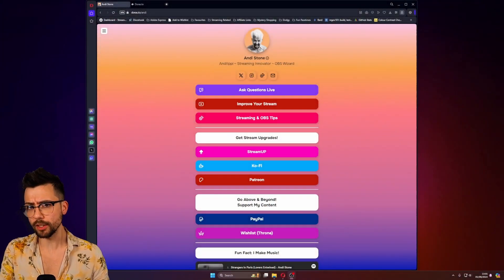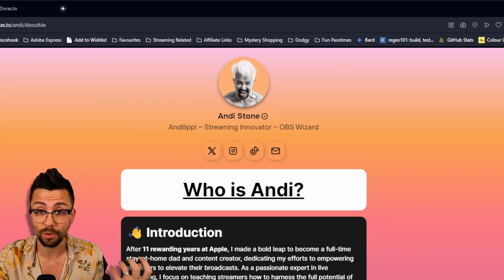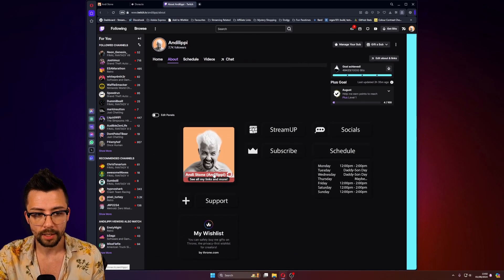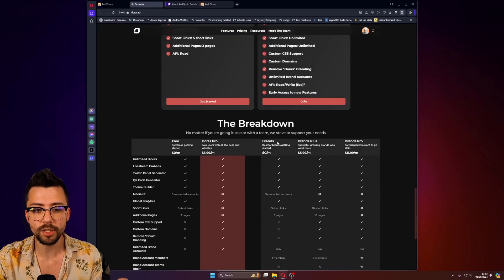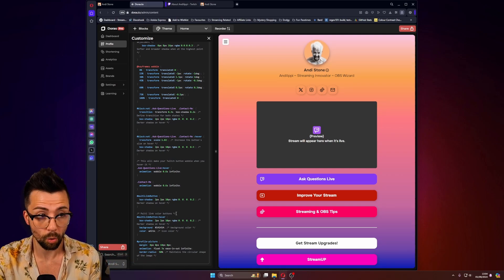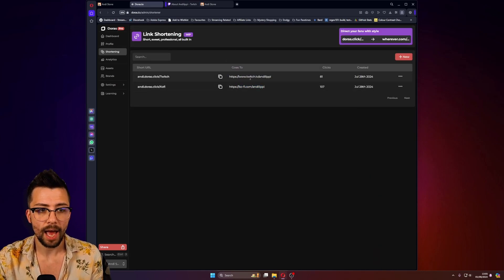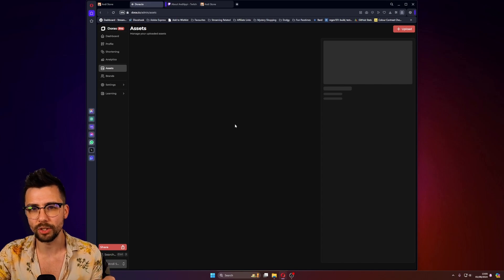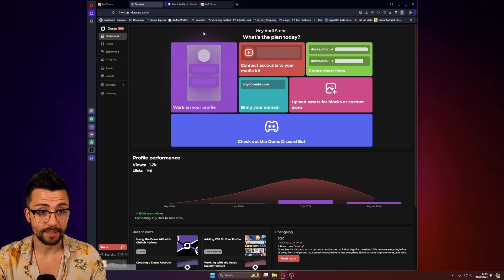This is a Must Have for Every Content Creator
Let me introduce you to Doras, a free all-in-one link solution that's like an advanced business card. Unlike Linktree, Doras offers more features, including media kits and more, all for free. Learn how to set up your Doras profile and make the most of this powerful tool!

Upgrade Your Streams!

Tools I Can’t Create Without!